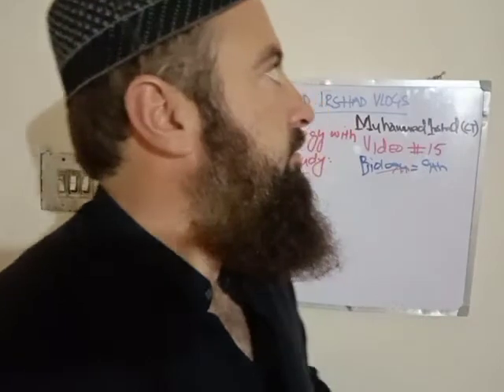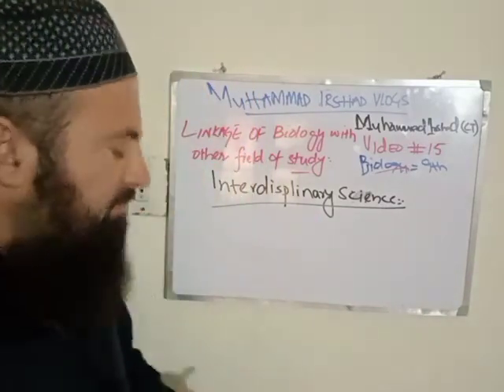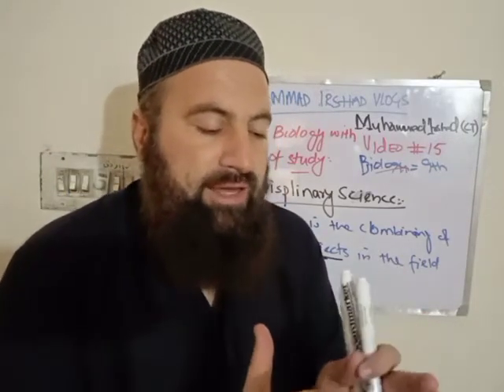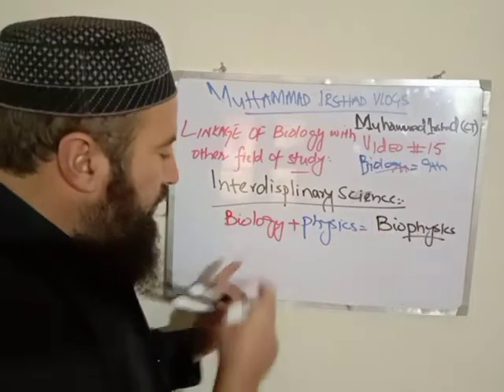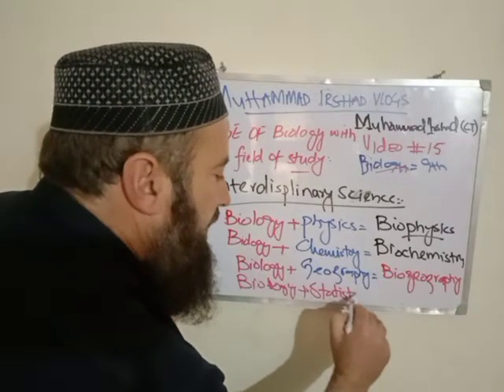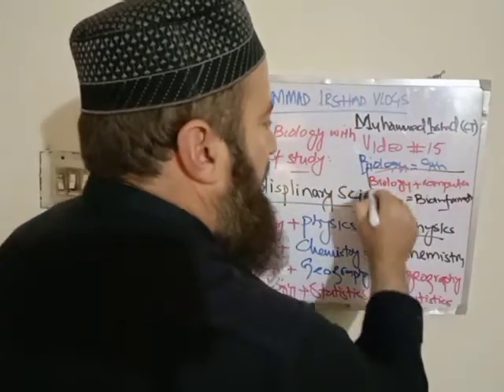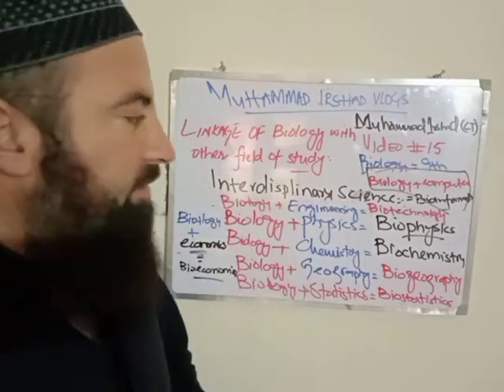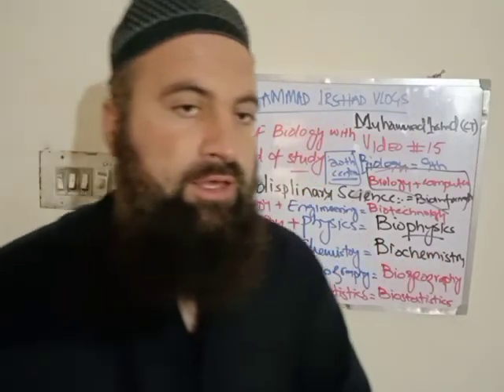linkage of biology with other fields of study in pashto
interdisciplinaries science it is the combing of two or more than two subjects in the field of science
biophysics
biochemistry
biostatistics
biogeography
bio economy